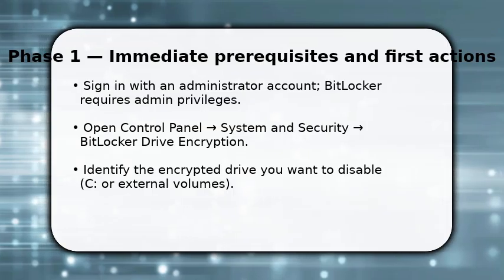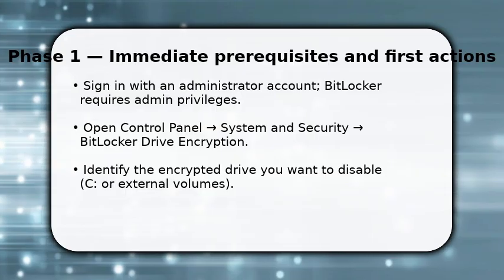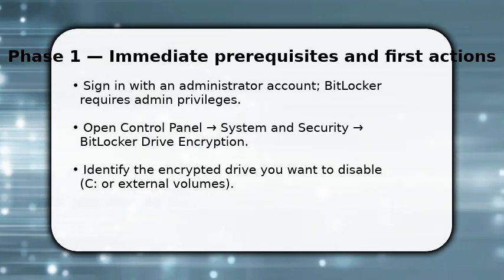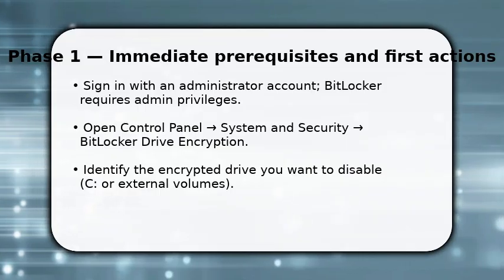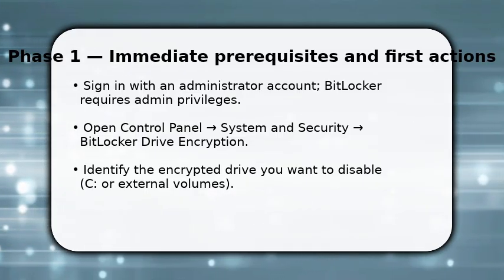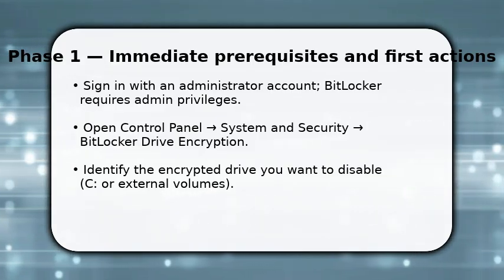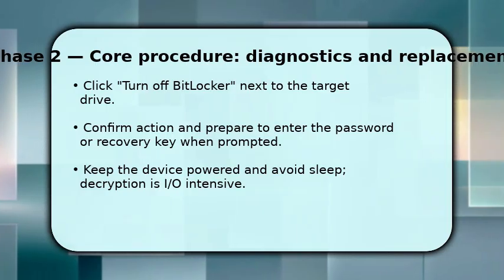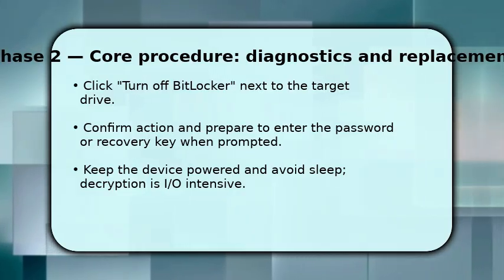How to Disable Bitlocker from Control Panel - Step by Step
How to Disable Bitlocker from Control Panel - Step by Step | 🔒 Surfshark VPN Deal — Stay private and secure. $1.99/mo + 3 Months Free ▸

Discover the simple steps to disable BitLocker encryption on your Windows PC using just the Control Panel. This video guide provides a clear, step-bythy process for users who need to access their data without decryption keys or face technical difficulties with encrypted drives.

BitLocker, disable BitLocker, Control Panel, Windows encryption, access locked drive, decrypt files, data recovery options, bootable media creation, system restore point, disk management